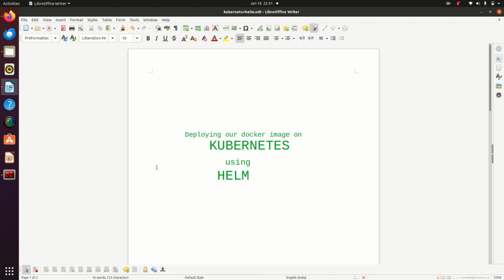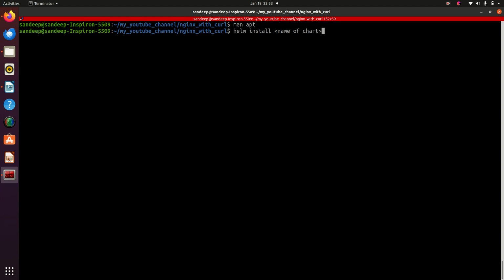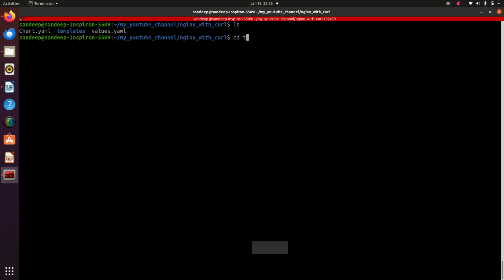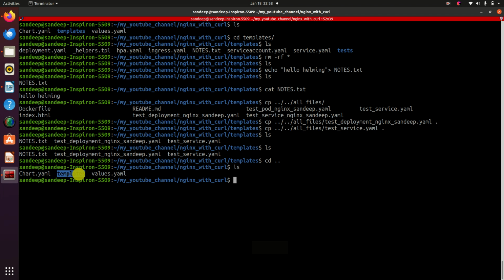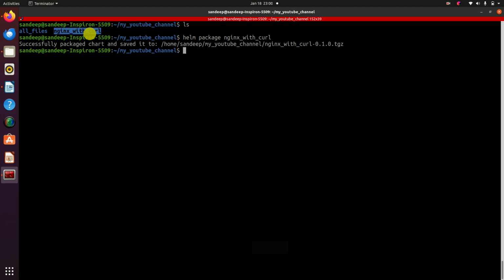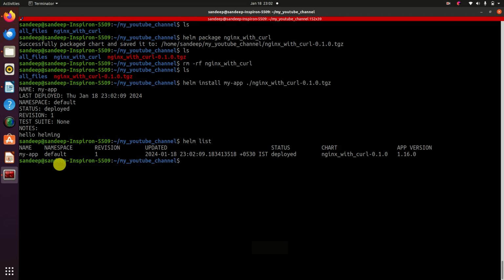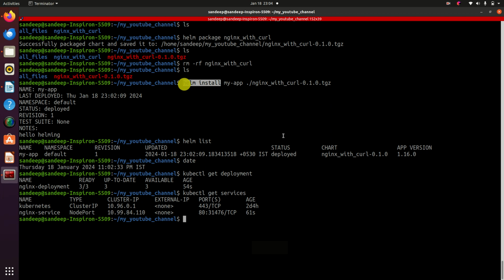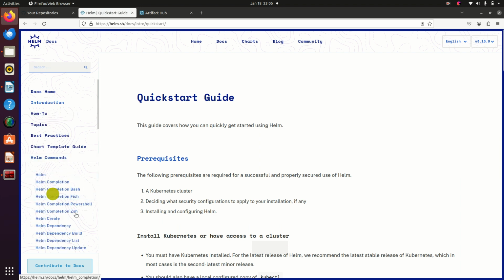helm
how to deploy docker application on kubernetes using helm